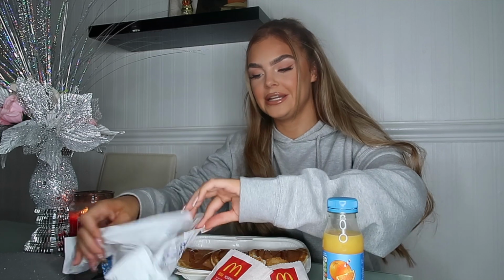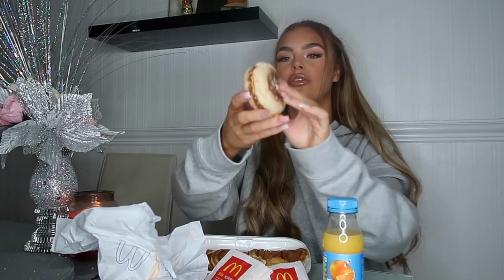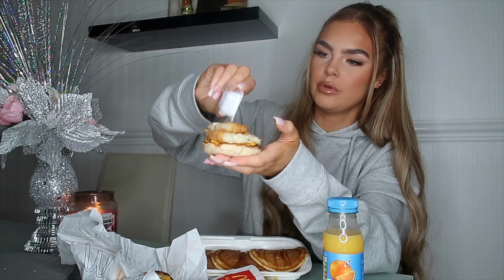MY FIRST MUKBANG | MCDONALDS BREAKFAST & A CHATTY Q&A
First time for everything, I apologise in advance if you don’t like people talking with their mouth full OOPS! Also answering your guys questions that were asked over on instagram! I hoped you liked this vid x

See you in my next video x
𝘚 𝘖 𝘊 𝘐 𝘈 𝘓 𝘚 ♡...

𝘊 𝘈 𝘛 𝘊 𝘏  𝘜 𝘗 ♡...